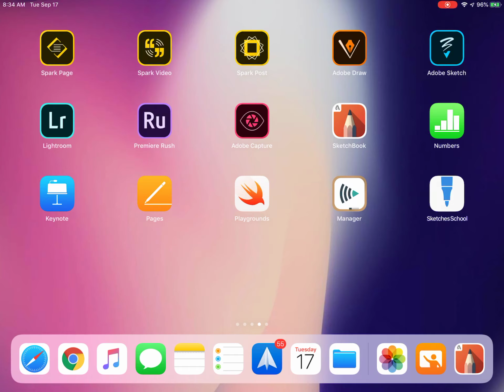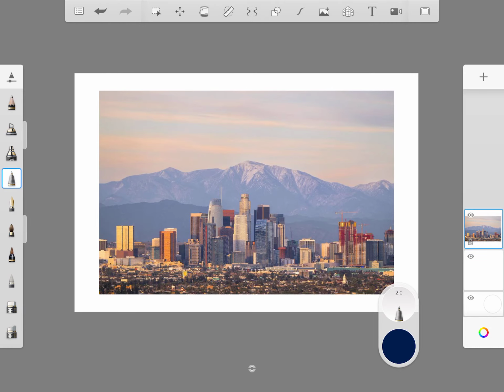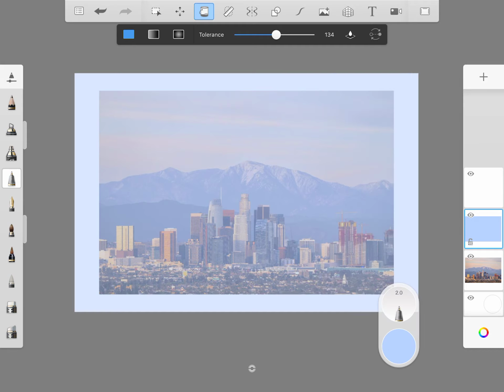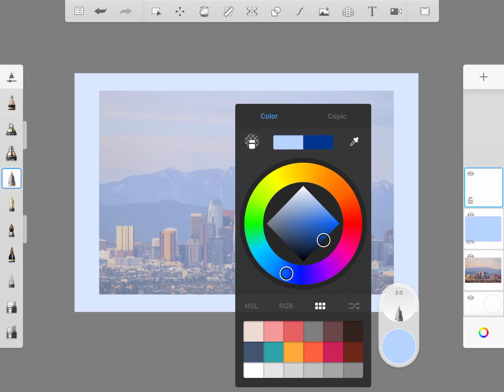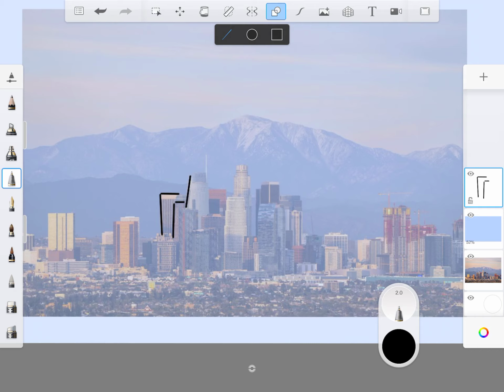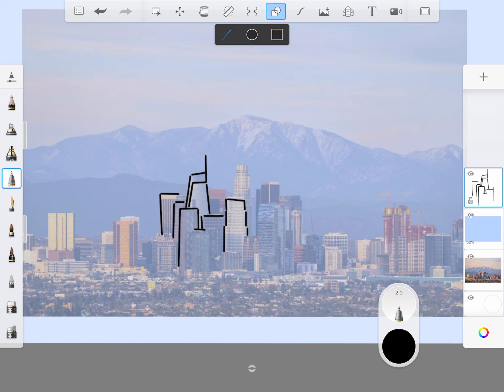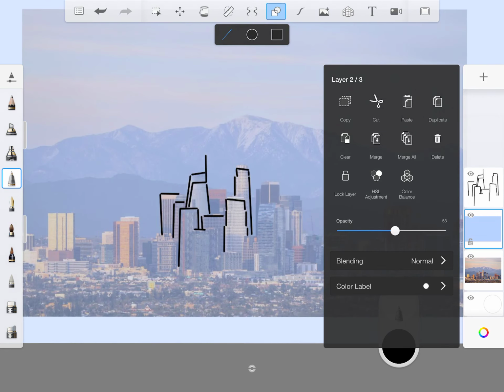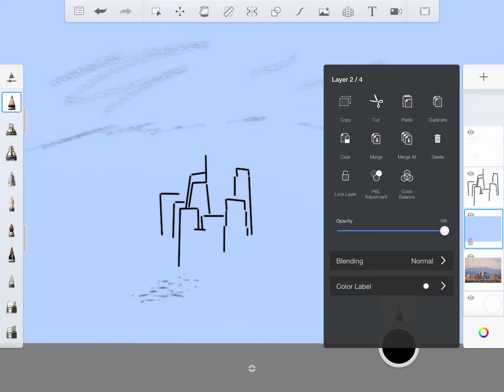Skyline Project Intro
Use this video to help you get started on the Skyline project, using SketchBook on iPad.